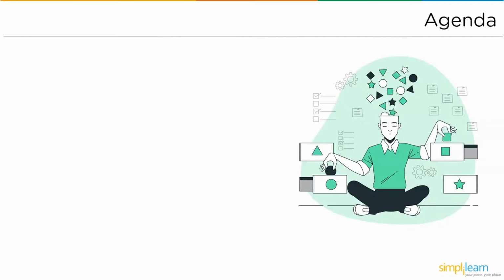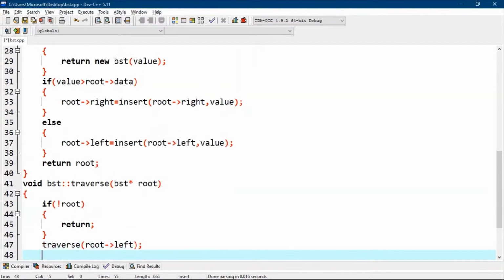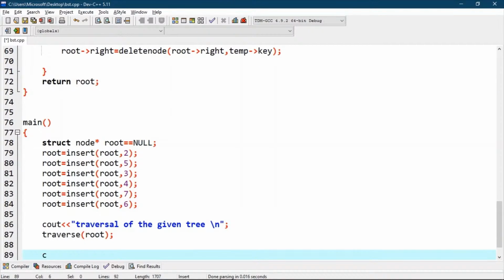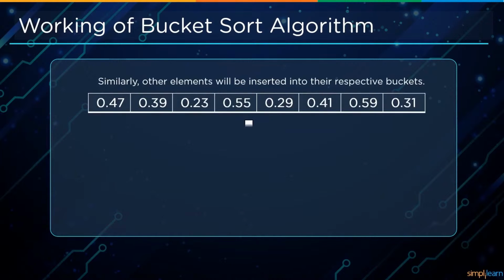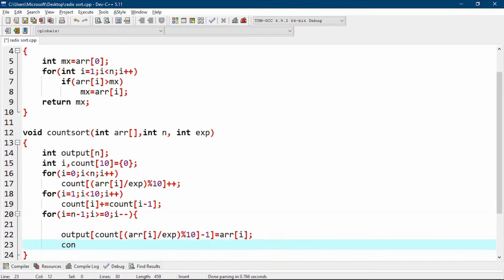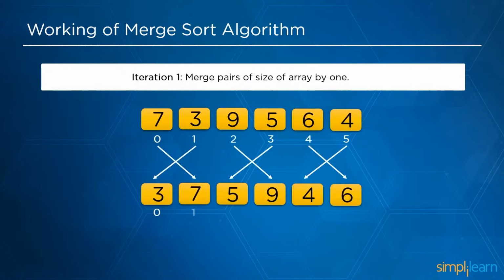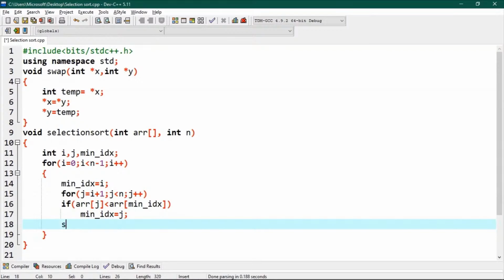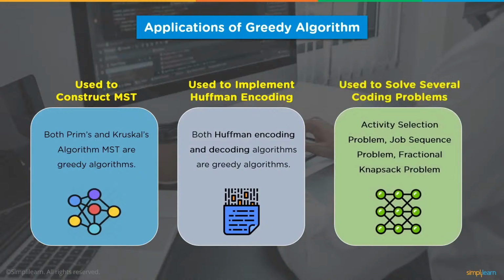Sorting Algorithms Full Course | Sorting Algorithms In Data Structures Explained | Simplilearn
This Simplilearn video is based on The Sorting Algorithms Full Course. This tutorial mainly focuses on all the major Sorting Algorithms In Data Structures Explained with detailed theory and practical examples for providing a better learning experience.

This video covers the following Sorting Algorithms in Data Structures

00:00:00 Introduction
00:02:18 bubble sort algorithm
00:14:05 binary search algorithm
00:47:55 BFS algorithm
00:53:02 DFS algorithm
00:56:19 linear search algorithm
01:04:56 bucket sort
01:16:06 counting sort algorithm
01:24:30 radix sort algorithm
01:37:08 heap sort
01:48:33 merge sort algorithm
02:01:04 quick sort algorithm
01:11:43 selection sort algorithm
02:19:34 shell sort
02:29:22 greedy algorithm

✅ Skills Covered
- Agile
- Git
- SQL
- Core Java
- Spring
- Spring Boot
- HTML and CSS
- AWS
- Docker
- Jenkins
- JavaScript
- ReactJS
- Cucumber
- Maven JSP
- JDBC
- MongoDB
- JUnit